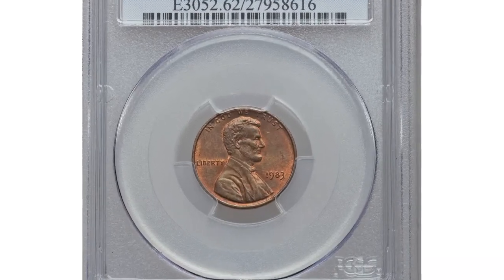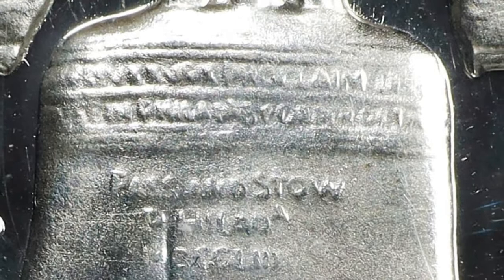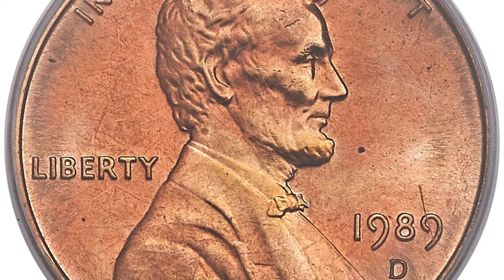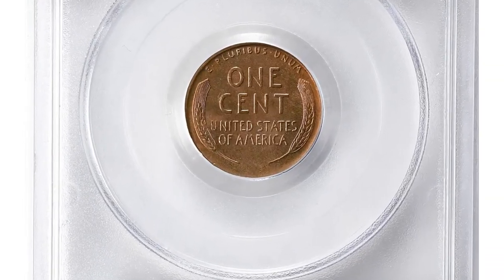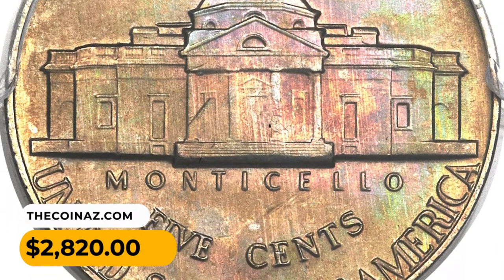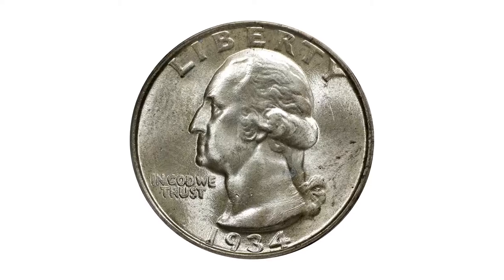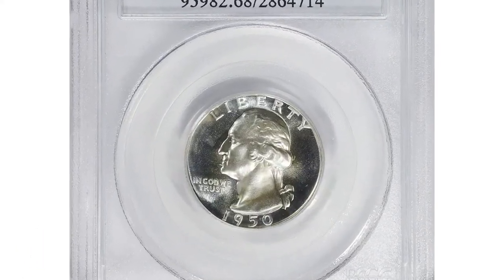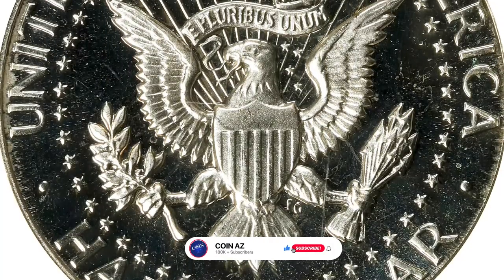A selection of rare coins worth huge sums of money, these coins can be yours!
Uncover the secrets to discovering rare coins worth a fortune in this revealing video. Learn how to spot valuable coins and turn your hobby into a lucrative investment!